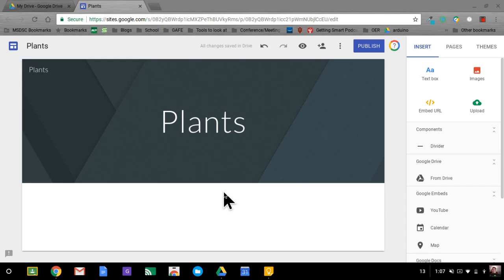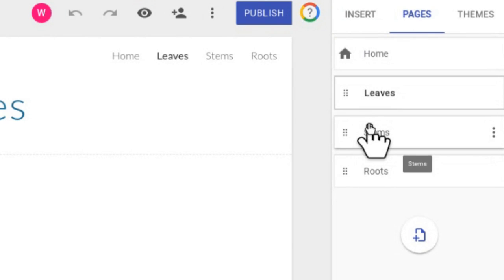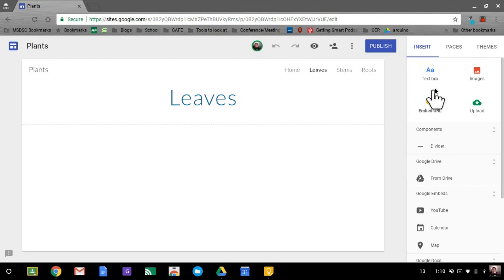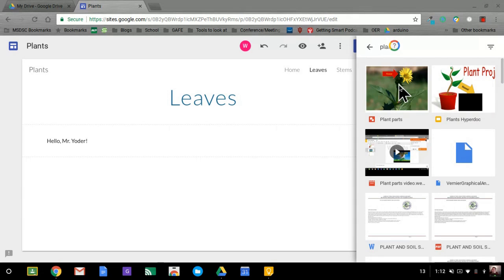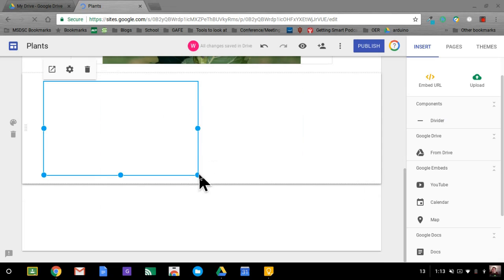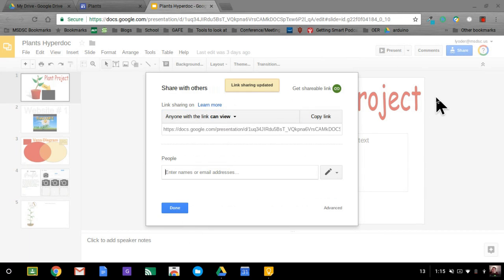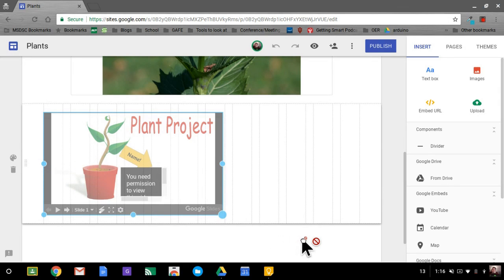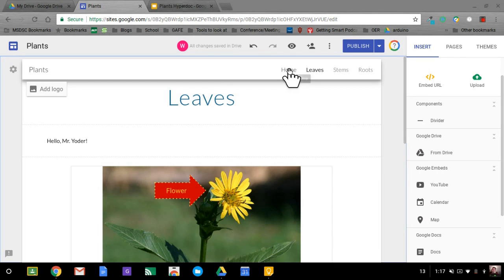Collaborative Google Sites Tips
Google Sites is live and ready for your team's collaborative awesomeness. These tips will help you prepare, plan, and purpose your group's Google Site. Teachers can use this to keep track of group projects and host great content built by the entire class.